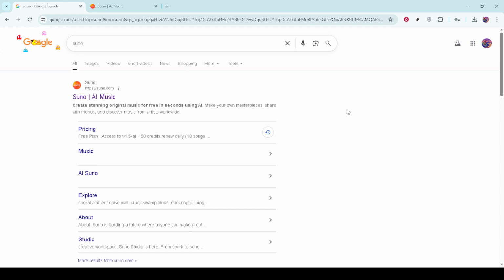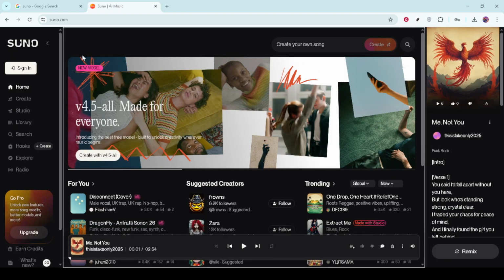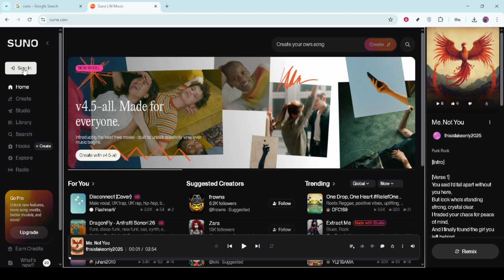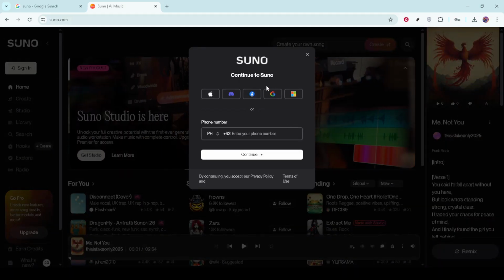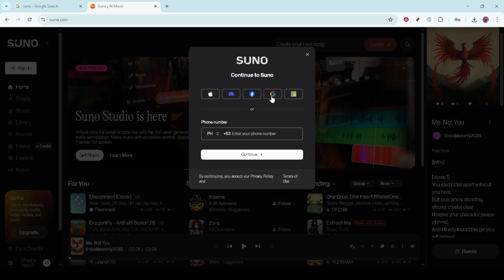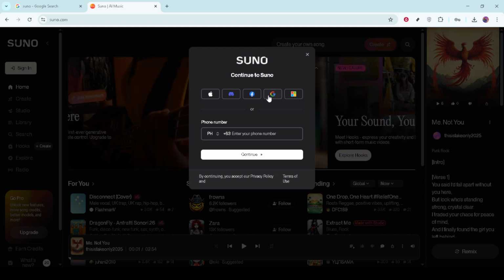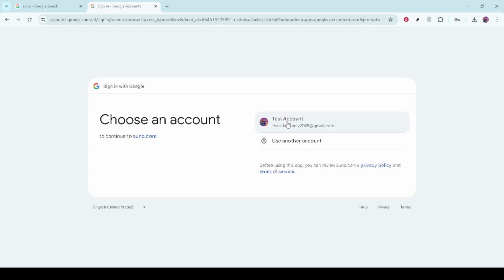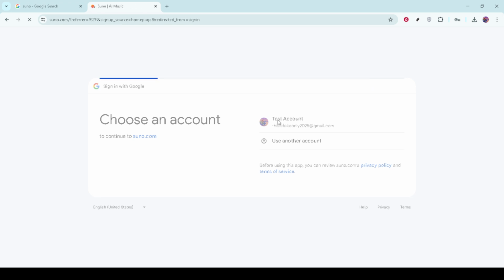How To Sign In To Suno Ai Account [2026 Guide]